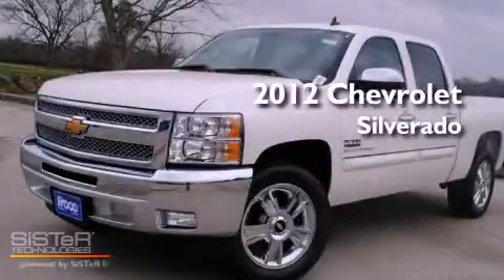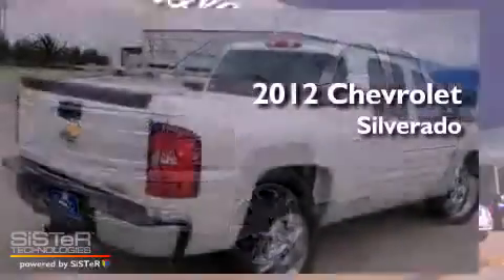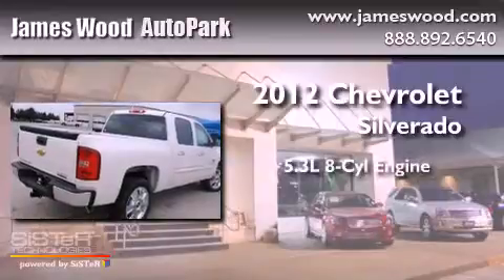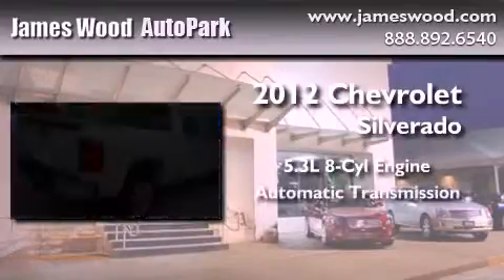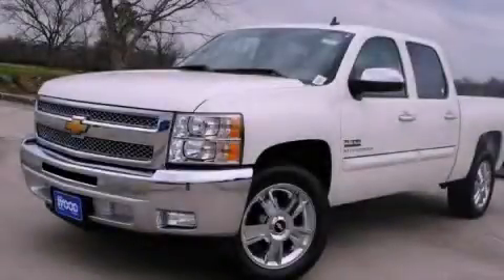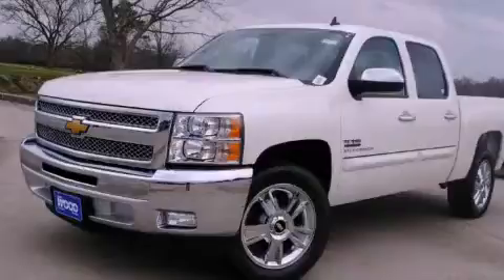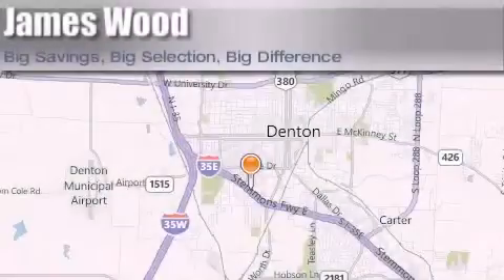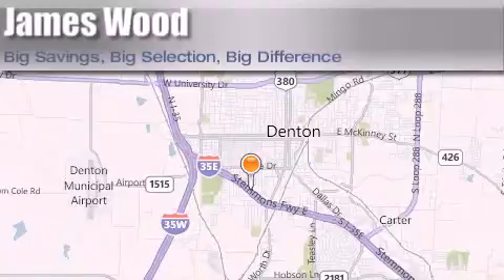2012 Chevrolet Silverado Denton TX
Year : 2012
 Make : Chevrolet
 Model : Silverado
 Engine : 5.3L 8 Cyl. Fuel Injected
 Trans . : 6 Speed Automatic
 Exterior : White Diamond Tricoat
 Miles : 10

 Stock : 221921

 2012 Chevrolet Silverado Denton TX